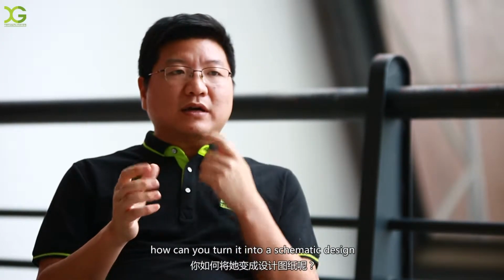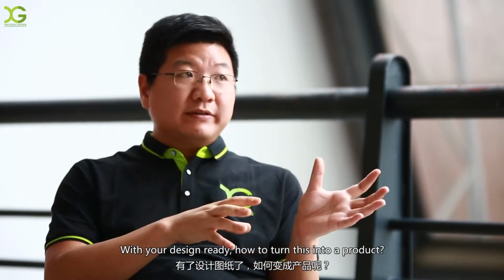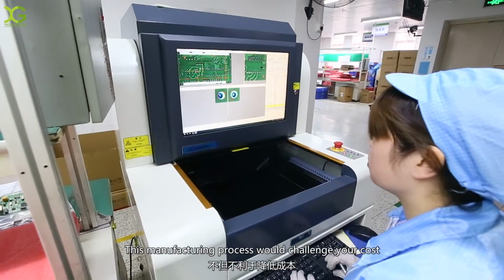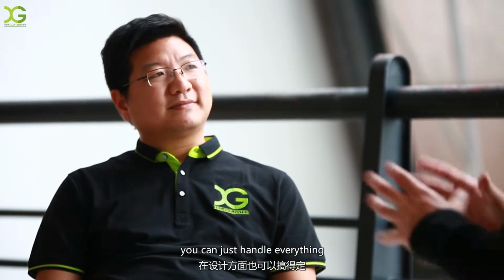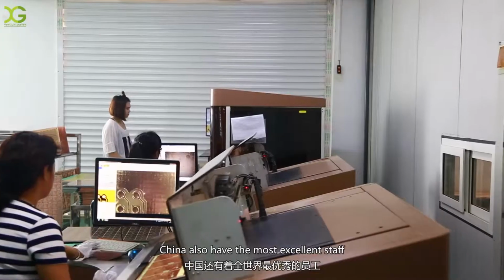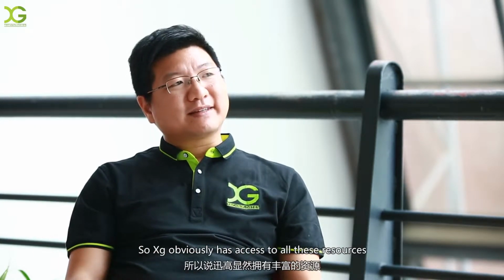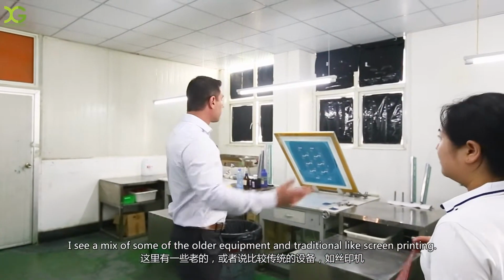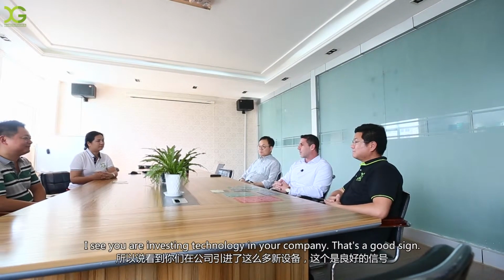Insights of XG Technologies//1-stop PCB vendor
Xg Technologies had the pleasure to talk with Jesse Ziomek from Pittsburg PA. USA.
Discussing the history and purpose of our PCB PCBA and 1 stop service business, revealing the insight of a decent pcb manufacture.
Great interview with more pros of our PCB industry!